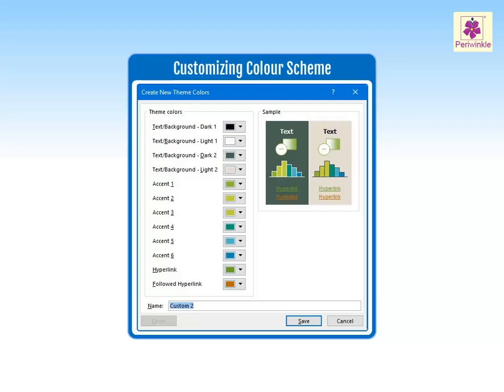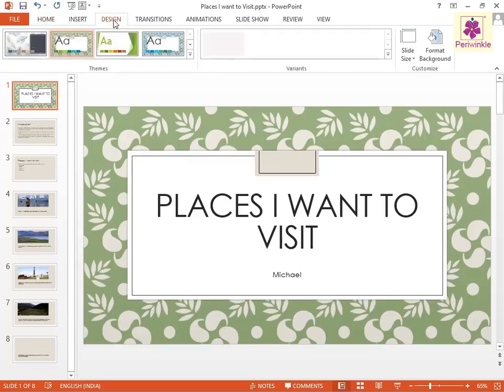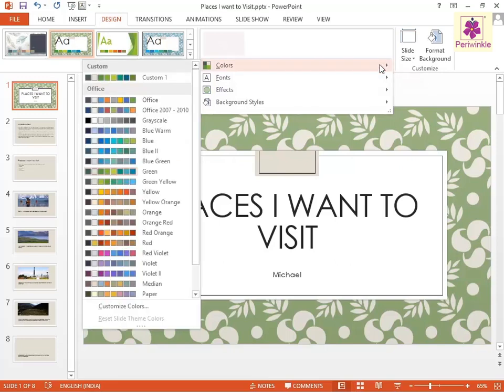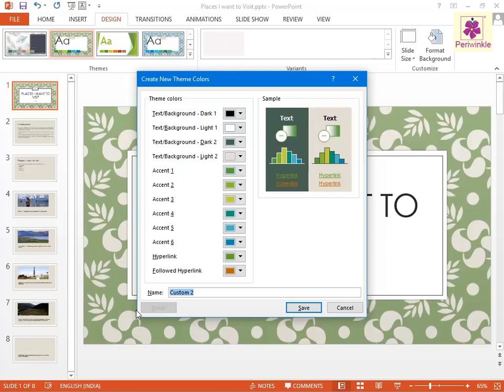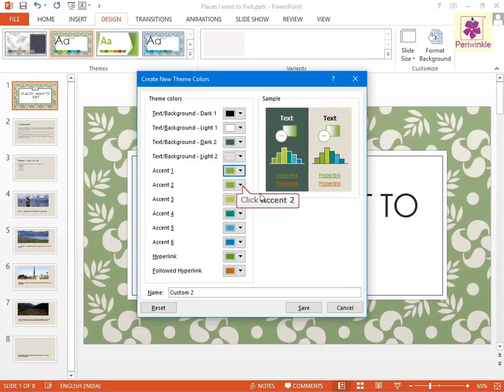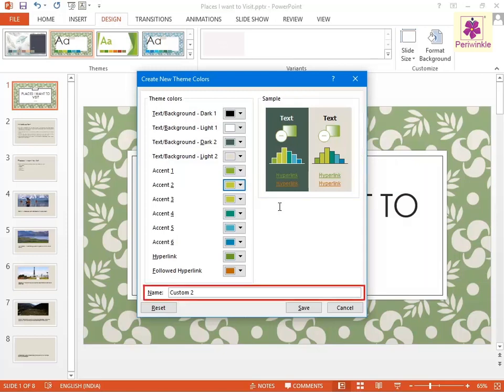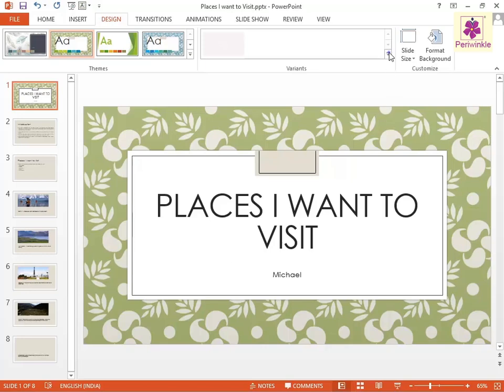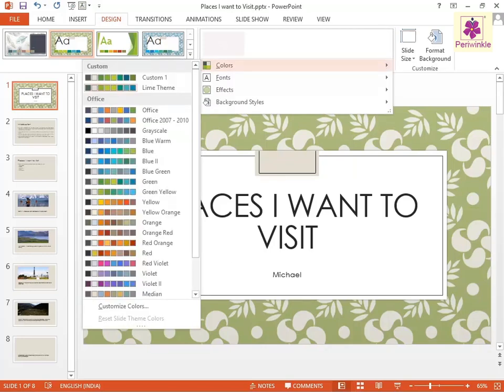Customising The Colour Scheme | Computer Training | Periwinkle